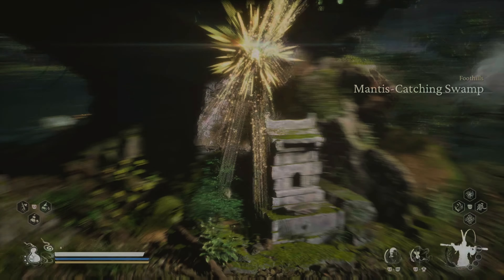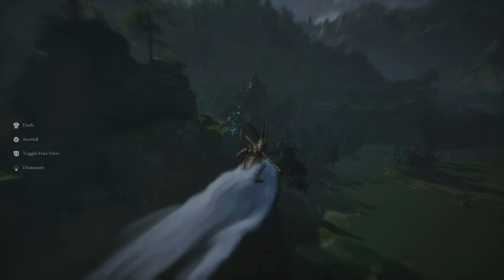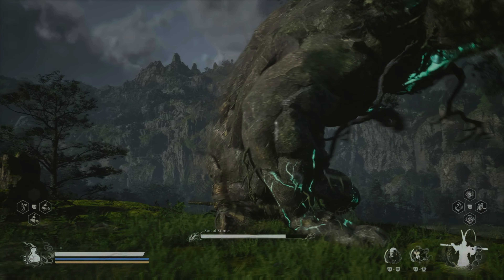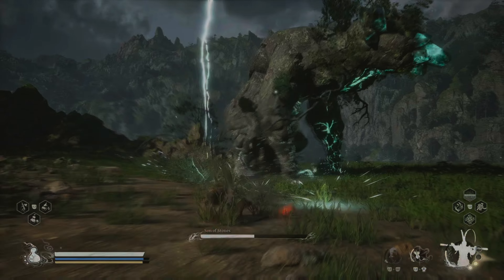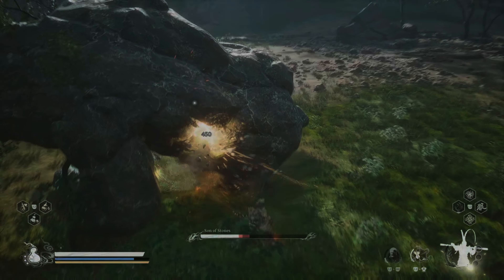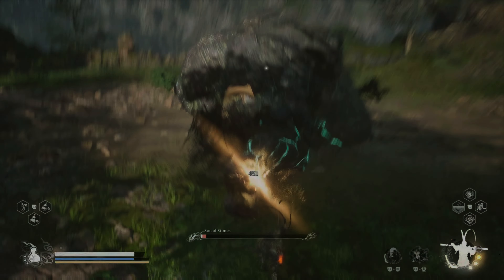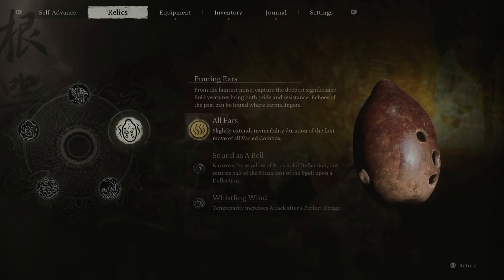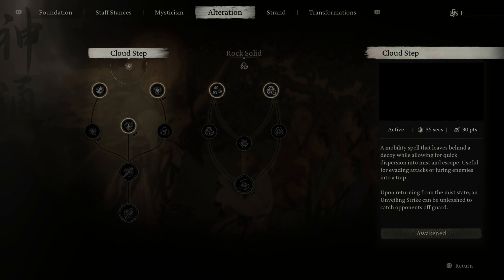Black Myth Wukong - Son of Stones Boss Fight Guide (Boss 91)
Hello ma dudes!
This is the ninety first of a series of video guides on how to fight every single boss in Black Myth Wukong. Stay tunned for more.